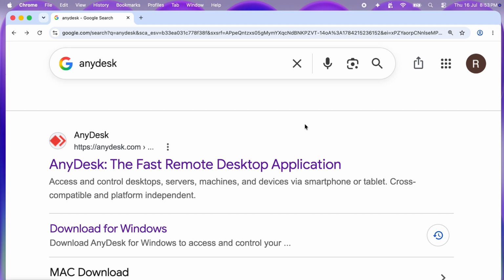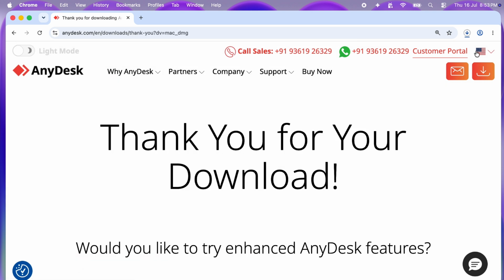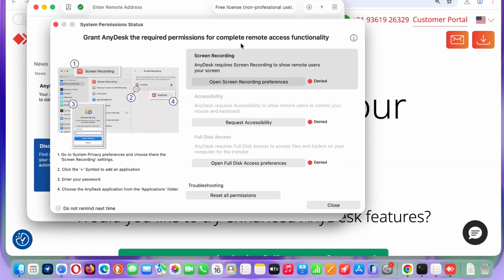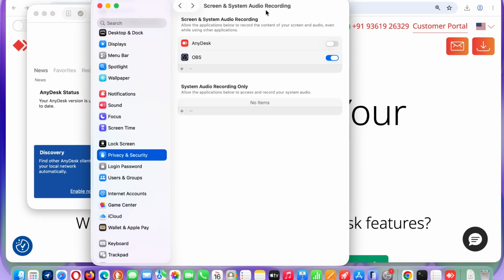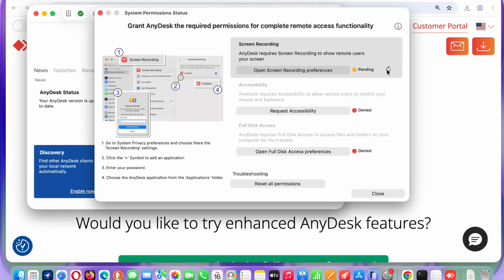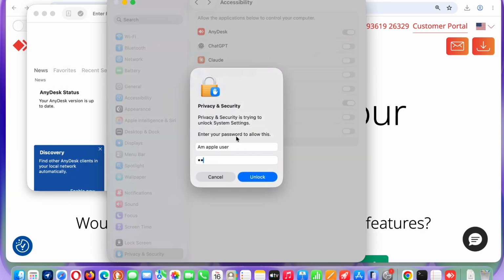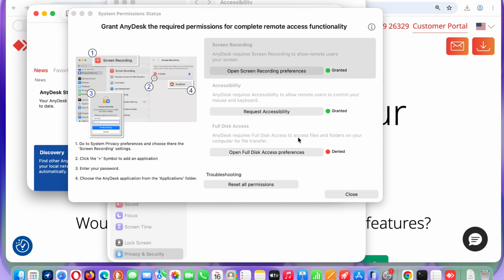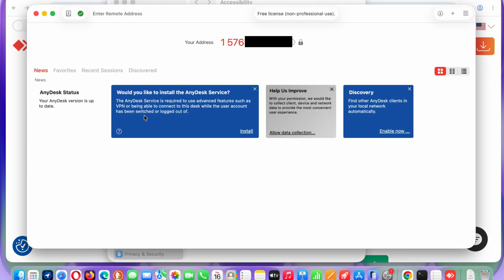How to Download and Install AnyDesk on Mac 2026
Download and install AnyDesk on Mac in 2026 using the latest available version. This tutorial covers downloading the official installer, completing the installation, and setting up anydesk for remote access on macOS